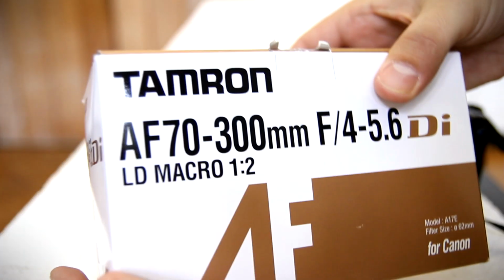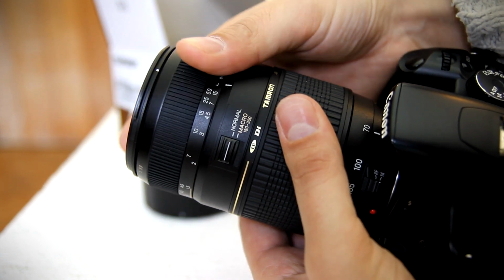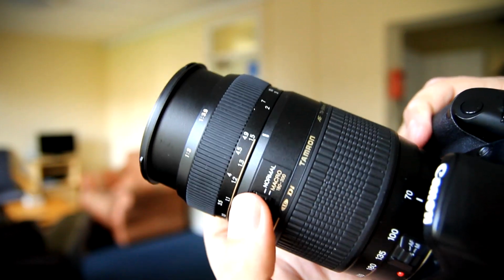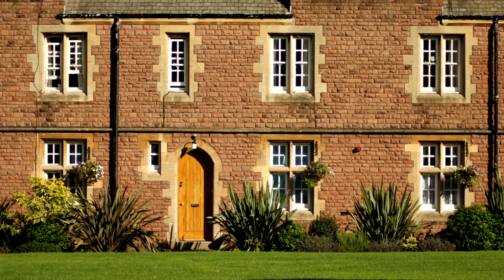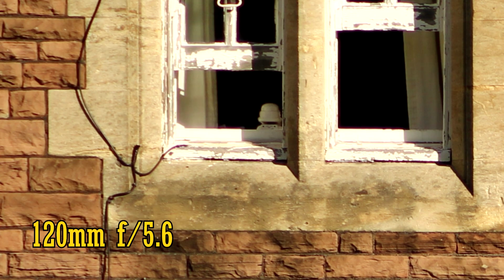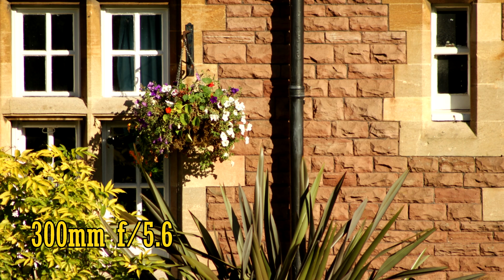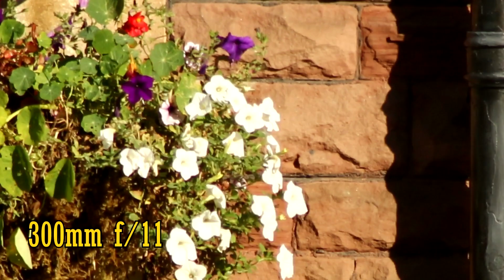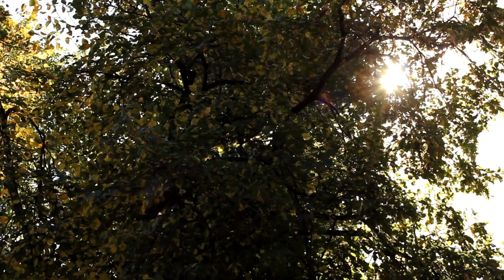Tamron 70-300mm f/4-5.6 LD Di Macro lens review (with samples)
Here we have the cheapest 70-300mm camera lens currently in production, and one of the oldest. It's Tamron's NON-image stabilized, macro-capable telephoto lens. It's so cheap - can it also be good quality?